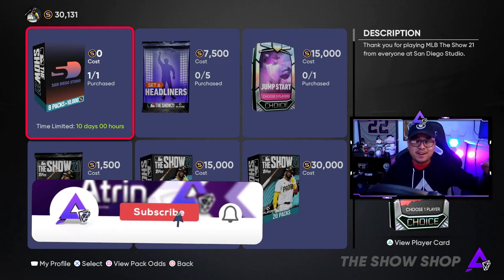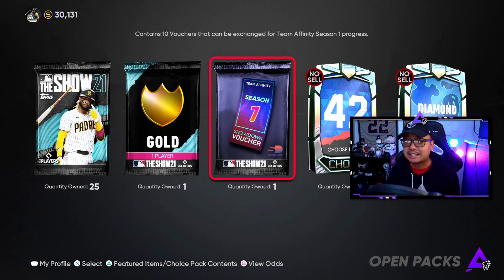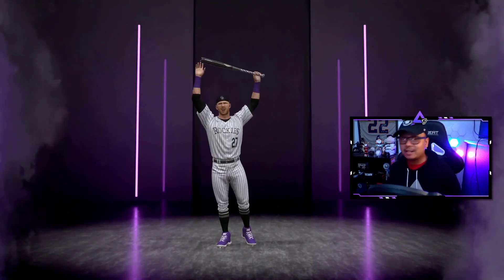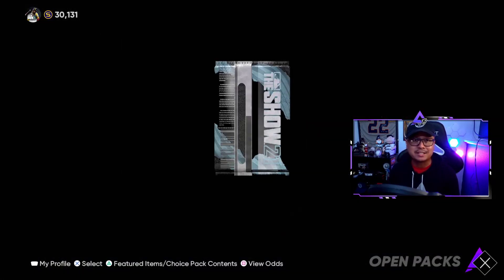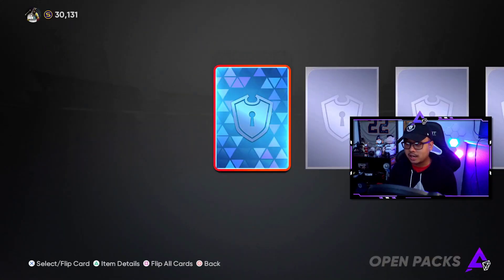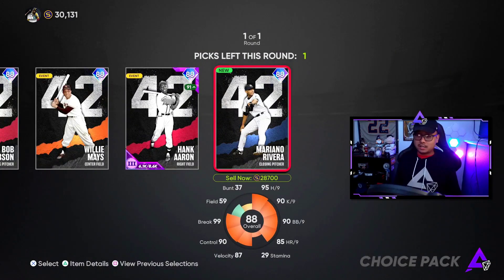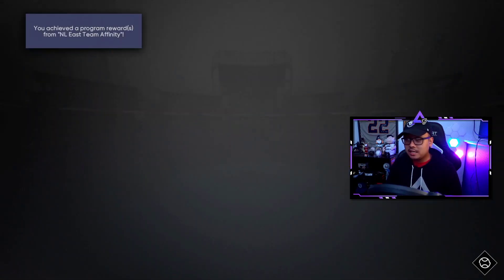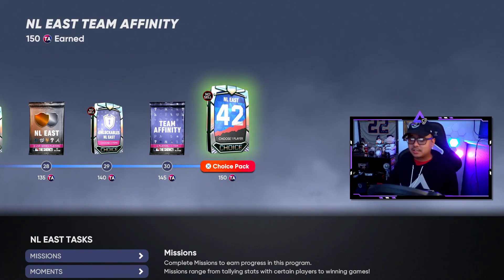Opening FREE GIFT BUNDLE from SDS! Get YOURS NOW! MLB The Show 21 Pack Opening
SDS gifts us a free bundle!

MONKEY KNIFE FIGHT
Love Daily Fantasy Sports? Try Monkey Knife Fight! They will double your first deposit up to $50 when you use my link and code!
Code - Atrin

MY EQUIPMENT:
⇨Gunnar Glasses
⇨Elgato HD60
⇨Face Cam
⇨Head Set